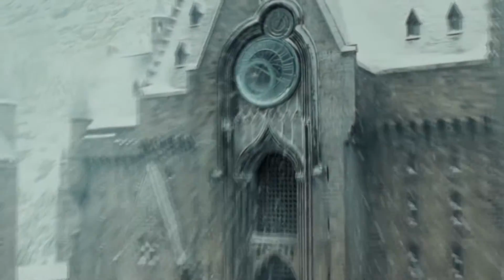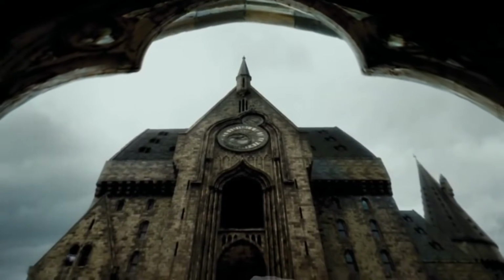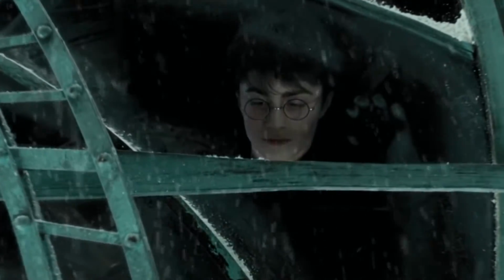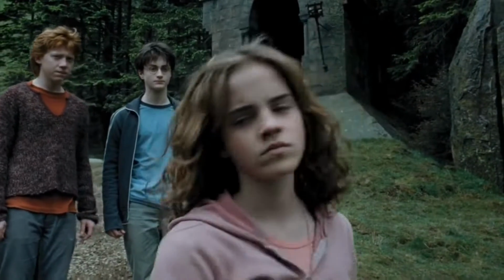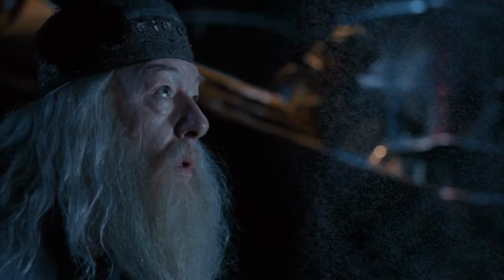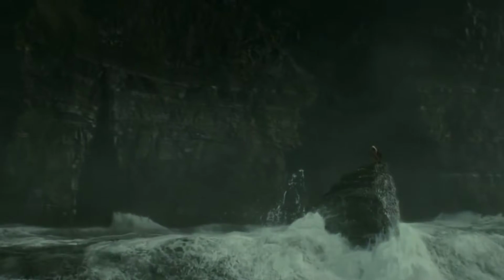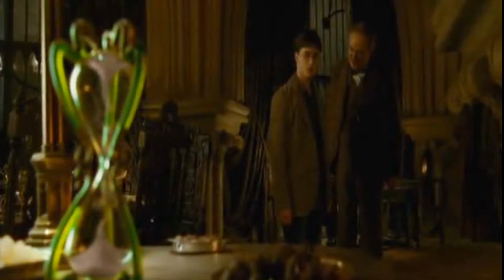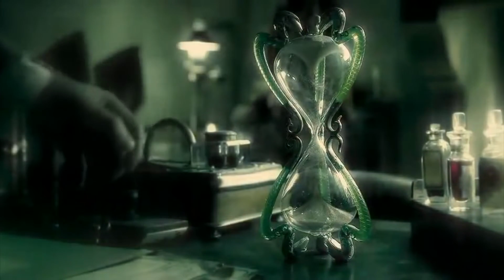Magical Watches and Timepieces from Harry Potter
In the Harry Potter world, there are countless variations of time keeping devices that, here in the muggle world, would absolutely mesmerize us, enchanting the walls of our living rooms, schools and even in our own pockets and wrists.

00:00 - Intro
01:06 - Hogwarts Clock Tower
02:04 - The Time Turner
02:49 - Dumbledore's Pocket Watch
03:22 - Slughorn's Hourglass
04:38 - The Weasley's Clocks
05:17 - Harry Potter's Watch
06:09 - Outro